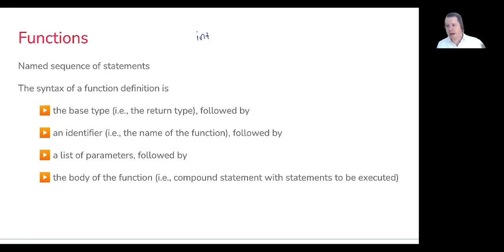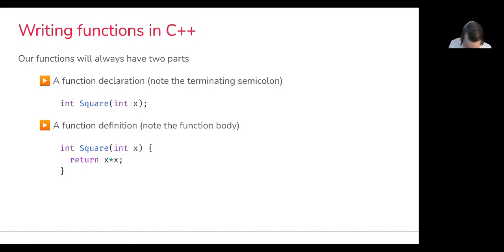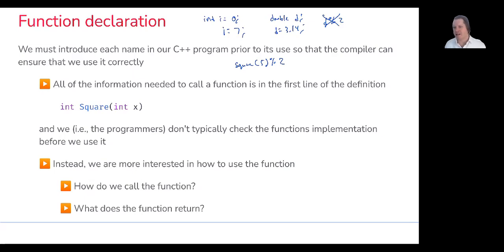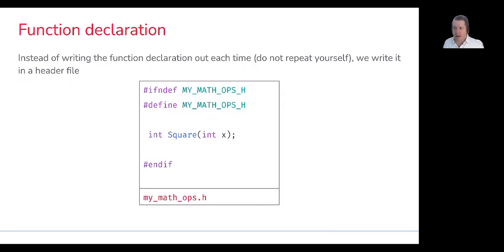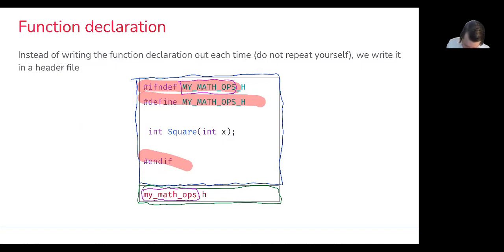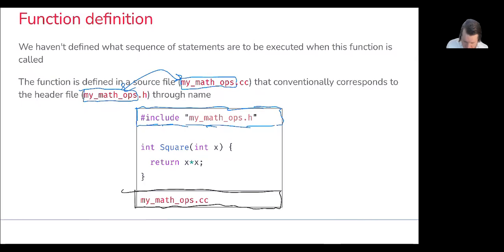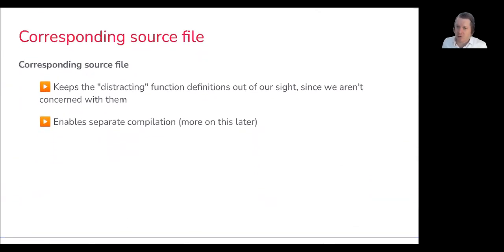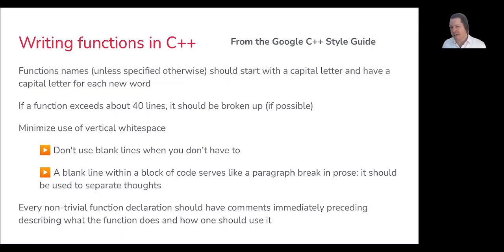0127b: Writing functions in C++